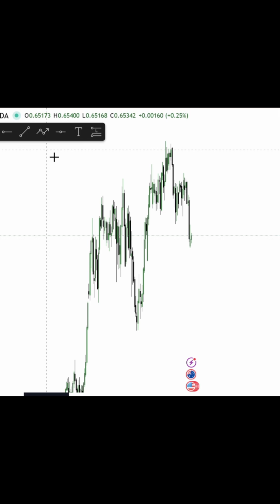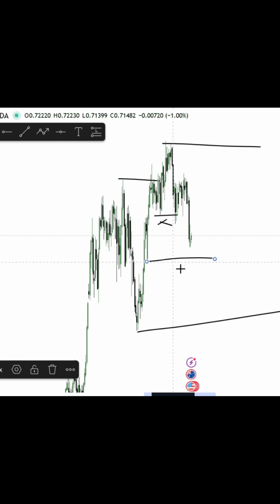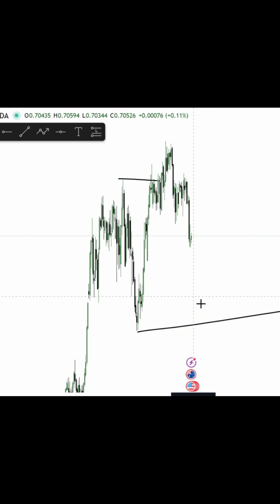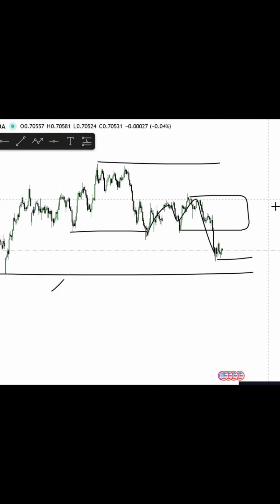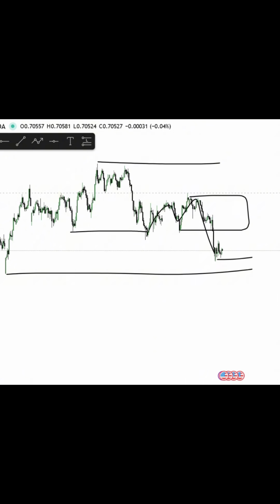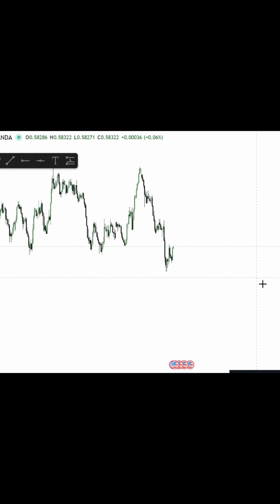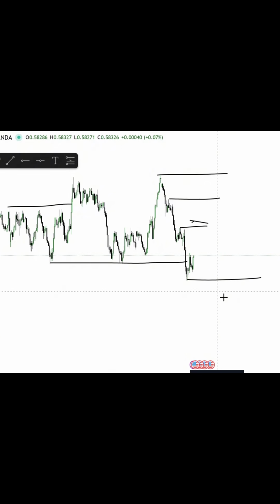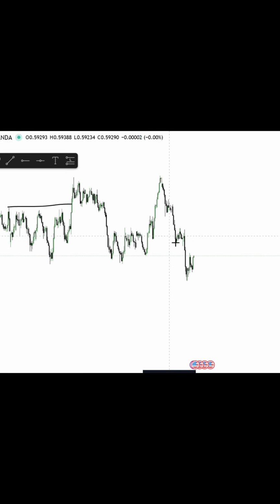AUDUSD & NZDUSD 9th June Daily Updates